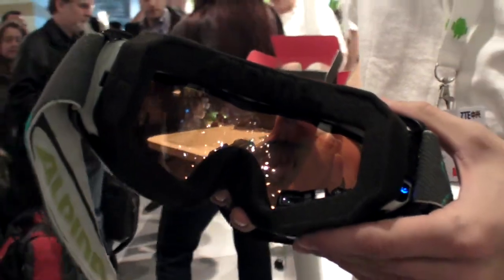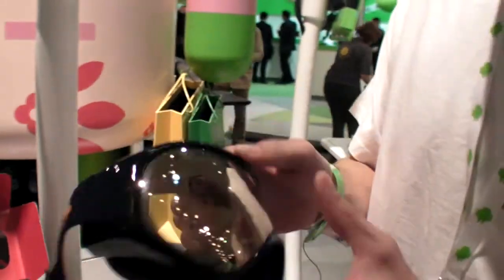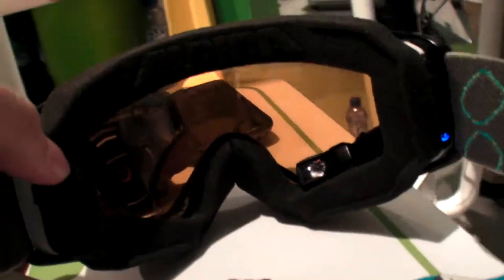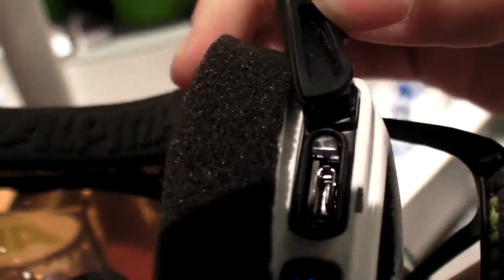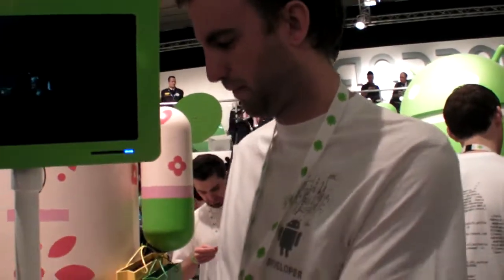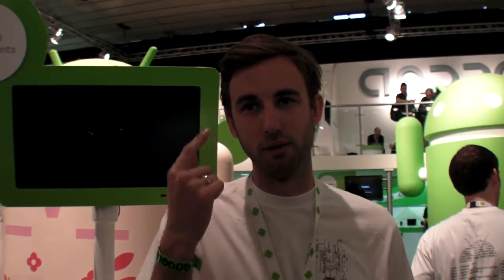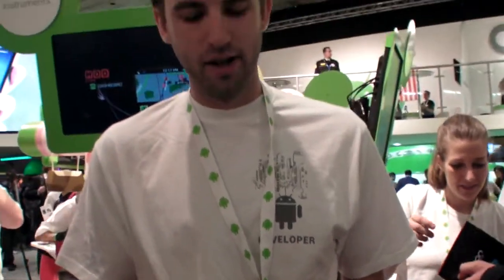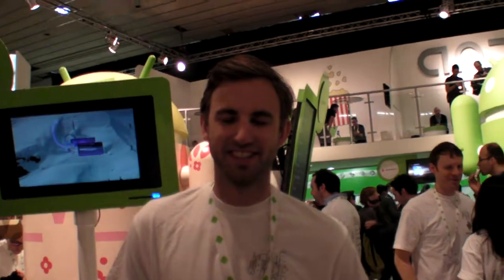Recon Head-up Android Display for Ski and Snowboard Goggles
The Recond HUD Ski and Snowboarding Goggles, shows speed, altitude, vertical distance travelled, synchronized with your phone showing SMS, caller-ID, music playlist, all in the head-up display while the user is skiing or snowboarding. The price is just 360 Euro (+ the price of the Goggles)!